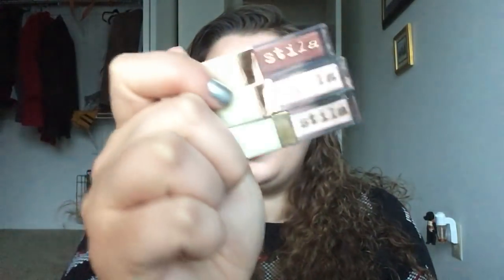Best and Worst Cream Eyeshadows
Hi everyone!  Today’s video is another one of my best and worst videos.  I have so many cream eyeshadows, and I thought this was the best way to talk about them all!

Products Mentioned
• Maybelline Color Tattoo
• LOC One and Done Shadow Stick
• Milani Shadow Eyez Cream Shadow
• Benefit Cream Eyeshadow
• Eyeko Fat Eye Stick
• Stila Shimmer and Glow
• Mally Ever Color Shadow Stick
• Covergirl Bombshell Shine Shadow
• Laura Mercier Caviar Stick Eye Color
• Nars Velvet Shadow Stick
• NYX Jumbo Eye Pen
• City Color White Gold Cream
• ELF Aqua Eyes Shadow Stick
• Bare Minerals 5-in-1 Shadow
• Chella ivory Lace Highlighter
• Laura Geller Cool Lids Cream Shadow
• H&M Global Fusion Eye Pot
• Smashbox Photo Finish Lid Primer
• Love Alpha Color Freeze

My Makeup:
Face: Yves Saint Laurent Touche Eclat Blur Primer, Physician’s Formula Concealer 101 in Green, Pond’s Luminous Finish BB+ Cream in Light, Kat Von D Lock-It Concealer Crème in L11, Besame Cosmetics Snow White Ever After Translucent Pearl Powder, Maybelline Master Fix Setting + Perfecting Losoe Powder, Maybelline Master Fix Wear-Boosting Setting Spray
Cheeks: Measurable Difference Concealer Collection (Shade: Milk Chocolate), Girlactik Beauty Chic Shine in Star Silver, Besame Cosmetics Snow White Cream Blush, MAC Nutcracker Sweet Peach Face Compact (Shade: Tutu), Lorac Pirates of the Caribbean Cheek Palette (Shade: Lost Soul), Paula’s Choice Blush it On Contour Palette (Shade: Soft Mauve)
Eyes: Tarina Tarantino Dollskin Eye Primer, Sonia Kashuk Eye Definer in Plummy Bronze, Colourpop Gel Crème Liner in Exit, Milk Makeup Kush Clear Brow Gel, Essence Lash Princess False Lash Effect Mascara, Smashbox Masterclass Volume III (Shade: Blackout), Anastasia Beverly Hills Maya Mia Palette (Shade: Deep Brown), Lorac Beauty and the Beast Eyeshadow Palette (Shades: Dream It, Our Gest, Chip In, Inner Beauty, and Tick Tock)
Lips: Urban Decay Glide-On Lip Pencil in Ozone, Too Faced Melted Matte Longwear Liquified Lipstick in Candy Cane
Nails: Sonia Kashuk Nail color in Smoke and Mirrors, Sinful Color Nail Polish in Hottie
Shirt: Macy’s